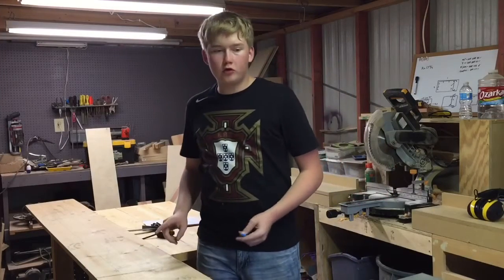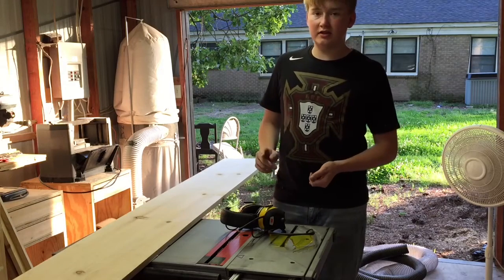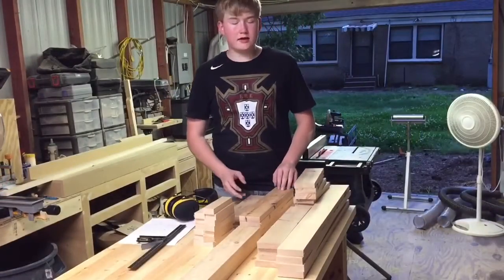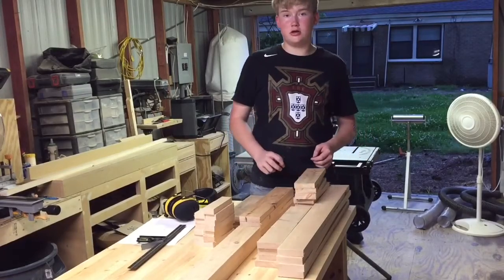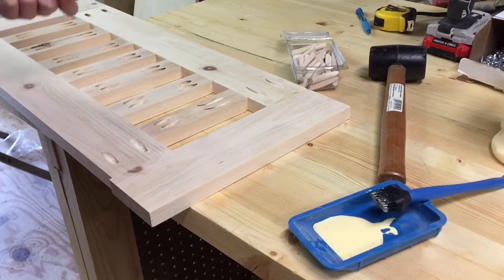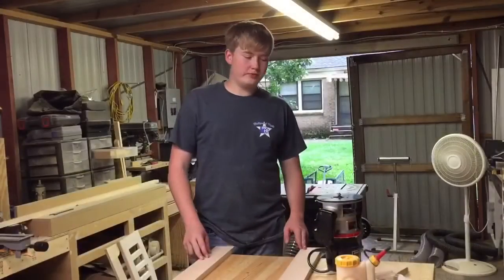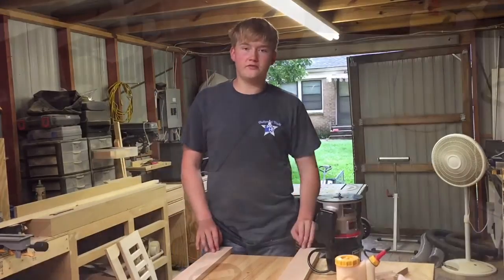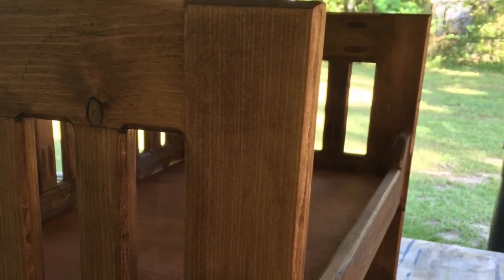How to make a Bassinet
I finally got back to making videos. This time I make a bassinet for a client. It turned out fairly well, and I learned some new things along the way!